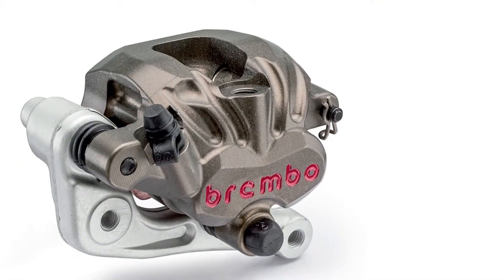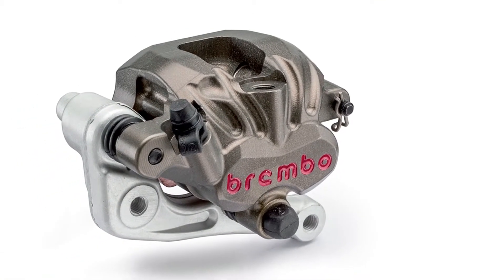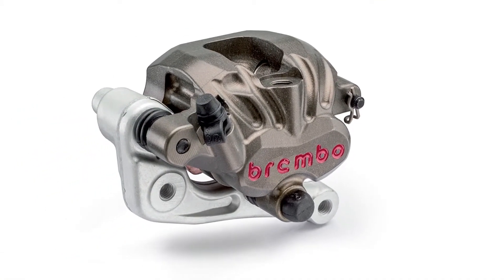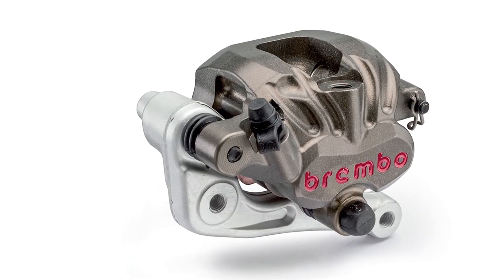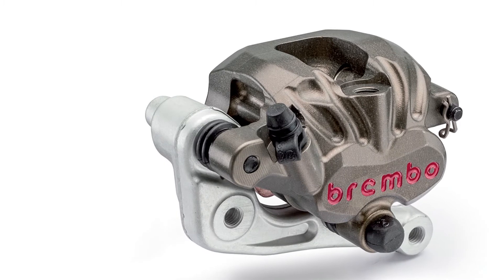Brembo off road brake calipers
Brembo brake calipers for Off Road: reduction in weight and greater stiffness for maximum braking control in off road riding.